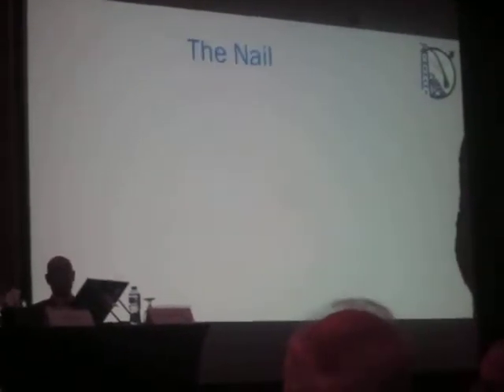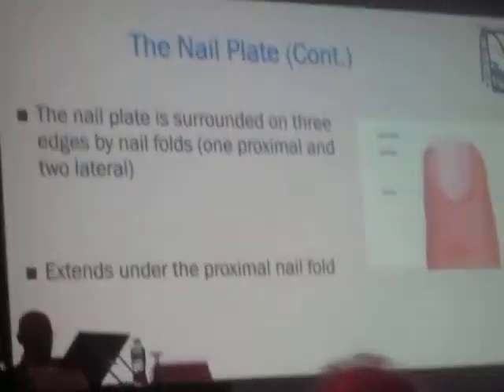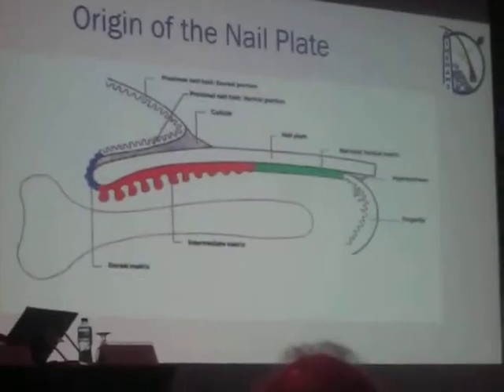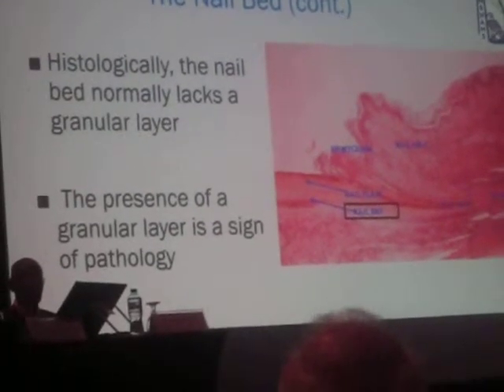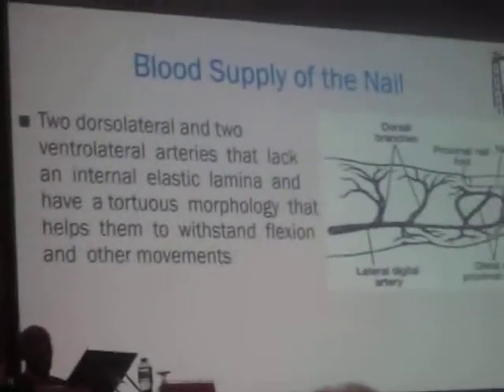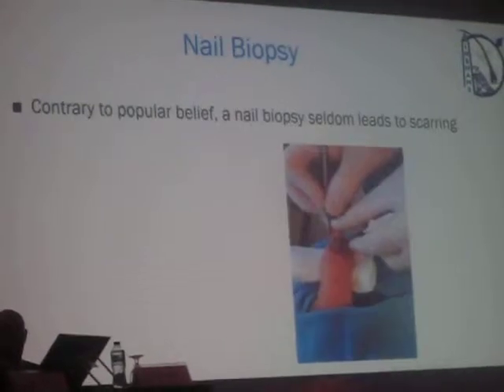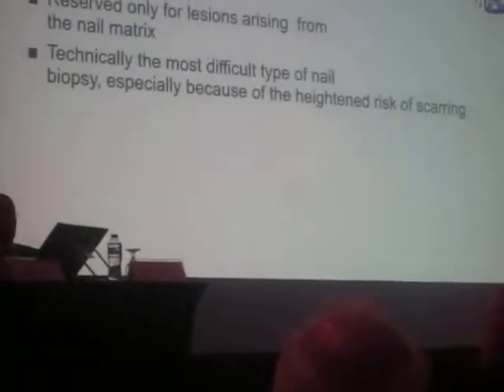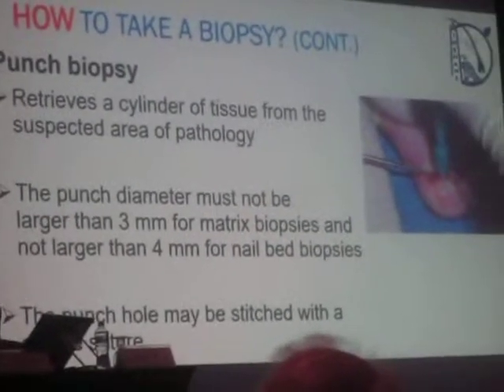Nail basic anatomy